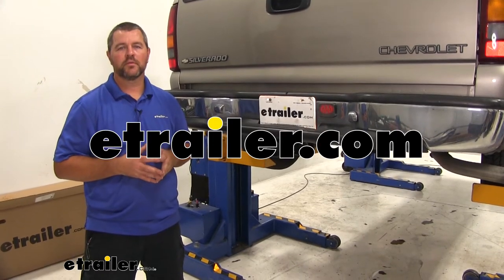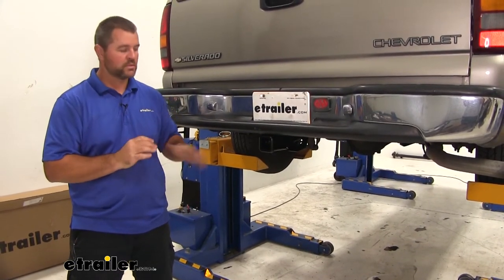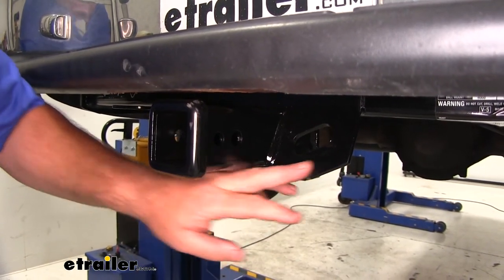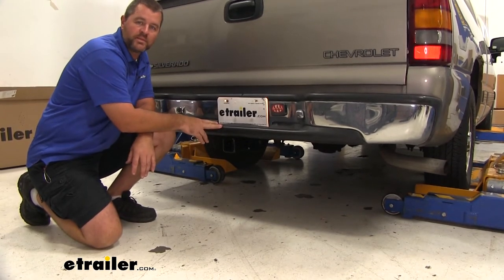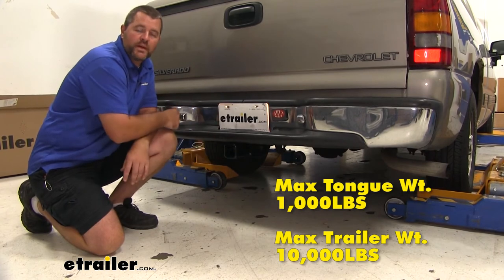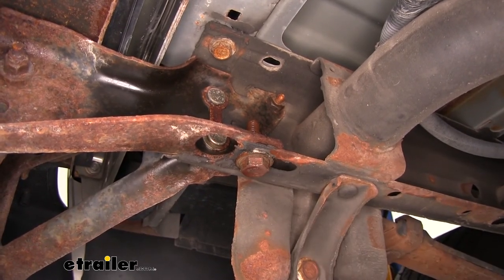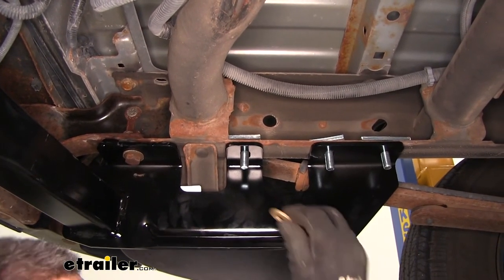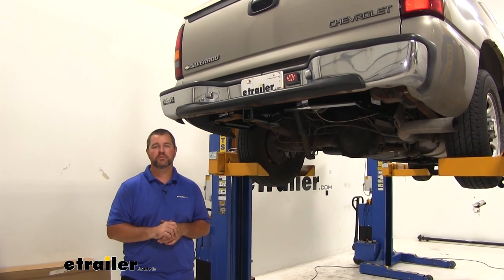etrailer | Draw-Tite Max-E-Loader Trailer Hitch Installation - 1999 Chevrolet Silverado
Shane:                                                 Hi, I'm Shane with etrailer.com. Today, I'm going to walk through how to install the Draw-Tite Class III Trailer Hitch Receiver on your 1999 Chevrolet Silverado.Maybe your vehicle didn't come with a hitch and you're looking for a hitch to put on. This Draw-Tite hitch, I think is the perfect solution. Maybe you have a factory hitch on and it's just wore out. You're wanting to replace it. Again, this is going to be a perfect solution.Nice features about this hitch that I really like...

One, receiver. The cross tube is pretty much hidden behind the bumper, so the only thing we can really see is our receiver tube. Maintains a really nice clean look. Another thing is going to be our safety chain loops. They're angled in a different way, which we'll go over in just a few minutes.

It's also going to have a nice black powder coat finish that's really going to help any rust or corrosion, make it or help it look nice for a really long time.It's going to be a Class III hitch, 2-inch by 2-inch receiver tube opening, reinforced collar to give us a little extra stability here. Hitch pin hole is going to be 5/8ths inch in diameter. You're going to take a standard 5/8ths hitch pin. Hitch pin and clip does not come with this hitch. However, they can be found here at etrailer.com.

This hole here, it's going to be for a J-Pin stabilization device. And what that does is it takes any shake and play out of any of your hitch mount accessories.We're going to have plate style safety chain loops. And this is what I mentioned that I really like about this. If you notice, it's a bracket that kind of goes up at an angle. Unlike some of the other ones that may be on the bottom here...

The ones on the bottom will kind of interfere with your pendant clip. With them being angled like this, we're not going to have any interference with our pin and clip, and it's going to allow us to use different size safety chain hooks.Now I'm going to give you a few measurements to help you when deciding on any of your hitch mount accessories you may need, such as a bike rack, a ball mount or cargo carrier. From the center of our hitch pin hole to the outermost part of our bumper, it's going to be about 4.5 inches. That number is important for any of your hitch mount accessories that may fold up against your vehicle. You want to make sure they're not going to make contact. From the ground to the top innermost part of the receiver tube is going to be about 16 inches. Keep that number in mind for any of those hitch mount accessories that may require a little bit more ground clearance.Now as far as our weight capacities go, we're going to have a 600 pound max tongue weight, which is the downward pressure on the inside of the receiver tube. You want to make sure when you're using that cargo carrier, bike rack or whatever it is you're loading on the hitch, you're not exceeding that downward pressure. 6,000 pound gross trailer weight. That's how much the trailer can pull or how much the hitch can pull. That's going to be the trailer plus the load included. You can use weight distribution with this hitch. Tongue weight's going to go up to 1200 pounds, trailer weight's going to go up to 12,000 pounds. I always recommend checking the owner's manual of the vehicle. Make sure the vehicle can withstand that amount of weight. You're going to go with the lowest number between the vehicle and the hitch.Now that we've gone over some of the features, let's go ahead and walk through how to get it installed. Now to begin our installation, I went ahead and lowered the spare tire for video purposes to make it a little bit easier for you to see.On each side, this bolt is holding this bumper bracket on. You can see the top of it is open to the elements also. You want to make sure you clean those threads off when you remove it. You need to remove this one and you're going to have one on the other side to remove. We'll use a 22mm socket.And we're going to have three holes on each frame rail. We're going to take the larger spacer block carriage bolt, we're going to go into this large hole. Smaller spacer block carriage bolt, we're going to put one in this hole and we're going to put one in this hole. Then we're going to repeat that process on the other side of the vehicle.Now the next set of hands will lift our hitch into place. We're going to replace the factory bolts that we took out up here. We'll get one on each side. That'll help hold the hitch up while we install remaining hardware. For these, we're going to put on a conical tooth washer. You want to make sure the te